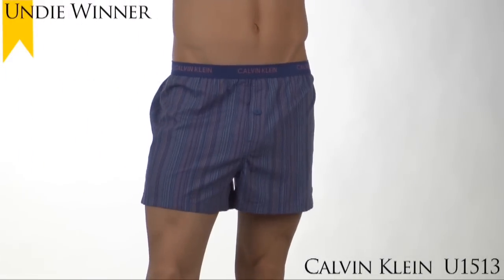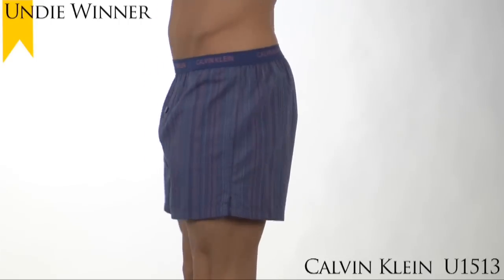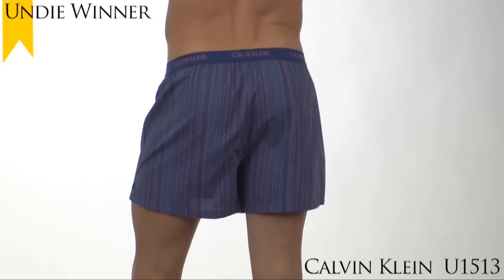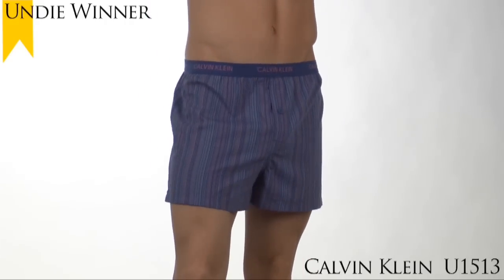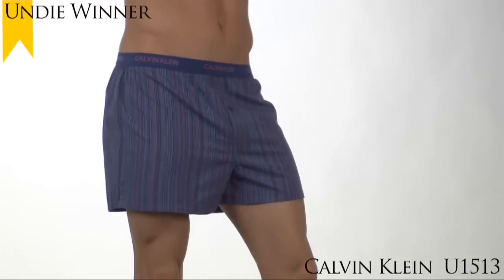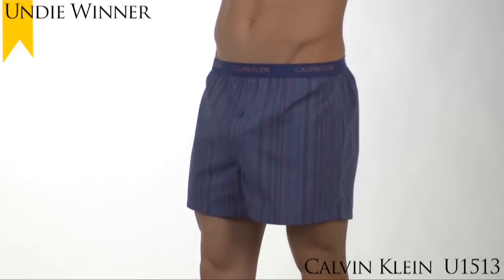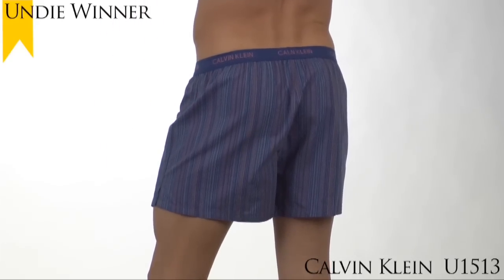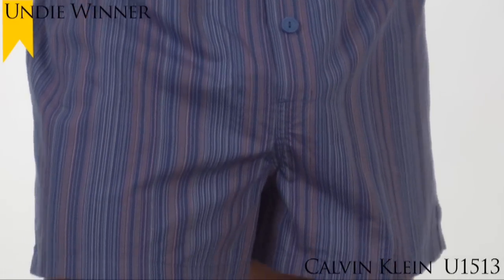2010 Undie Awards Winner -- Favorite Boxer, Woven -- Calvin Klein U1513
- Now in its fourth year, the Undie Awards is an annual awards program that gives men the forum to identify their favorite underwear. Almost 30,000 people around the world cast their votes for the 2010 Undie Awards.

     * Calvin Klein boxer short made of strong, yet light weight, 100% woven cotton.
    * This slim-fit boxer is a favorite of boxer enthusiasts.
    * This boxer sports an open fly with button closure, and a sewn-on-inside, Calvin Klein ribbon label elastic waistband.
    * Pair these boxers with a Calvin Klein T-shirt, pictured on this page.
    * Leg circumference is 27".